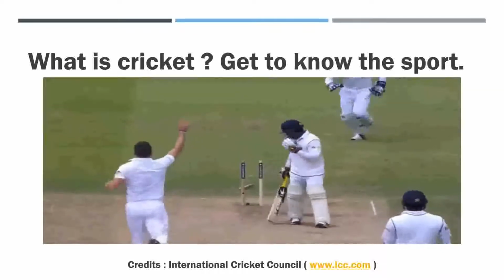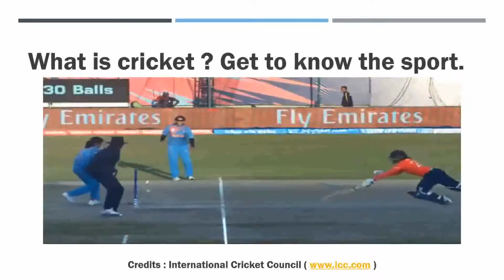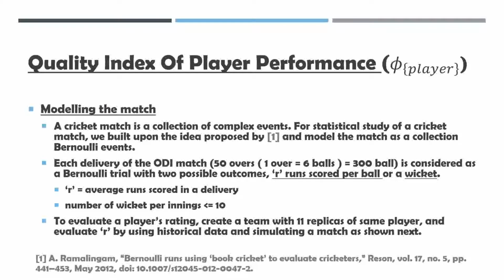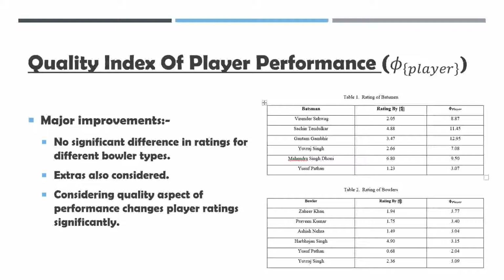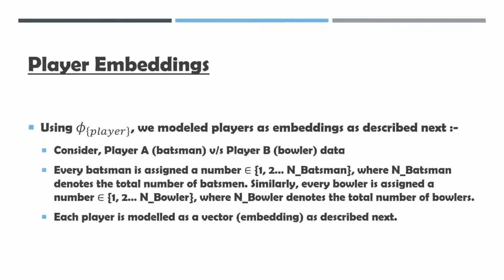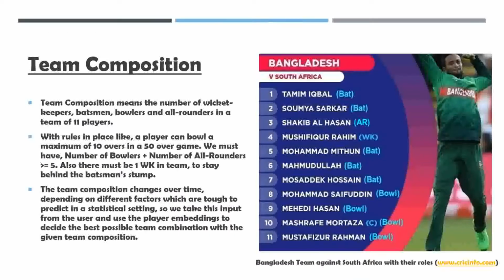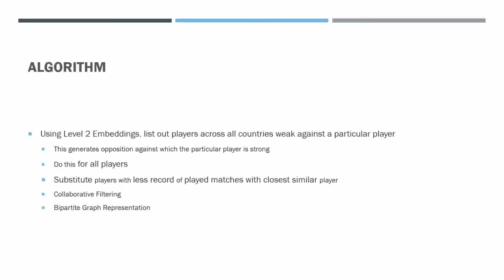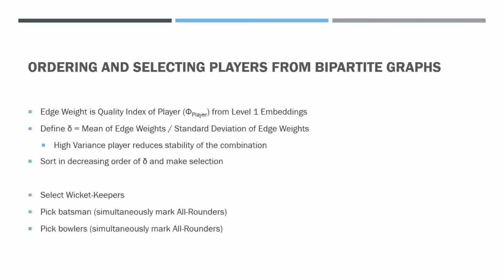CRICTRS: Embeddings based Statistical and Semi Supervised Cricket Team Recommendation System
Title

 Abstract

Team Recommendation has always been a challenging aspect in team sports. Such systems aim to recommend a player combination best suited against the opposition players, resulting in an optimal outcome. In this paper, we propose a semi-supervised statistical approach to build a team recommendation system for cricket by modelling players into embeddings. To build these embeddings, we design a qualitative and quantitative rating system which considers the strength of opposition also for evaluating player’s performance. The embeddings obtained, describes the strengths and weaknesses of the players based on past performances of the player. We also embark on a critical aspect of team composition, which includes the number of batsmen and bowlers in the team. The team composition changes over time, depending on different factors which are tough to predict, so we take this input from the user and use the player embeddings to decide the best possible team combination with the given team composition.

Cricket Analytics, Data Mining and Data Analytics.